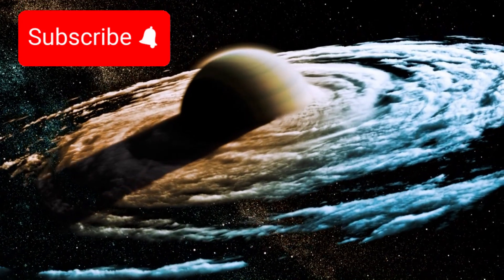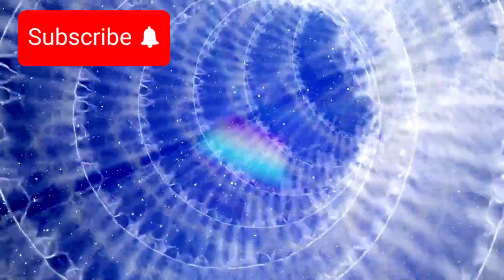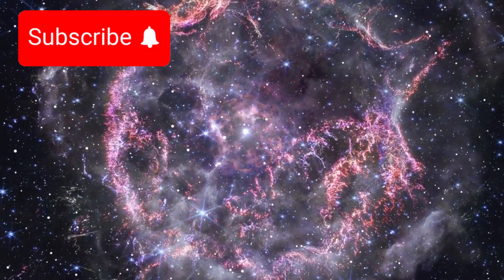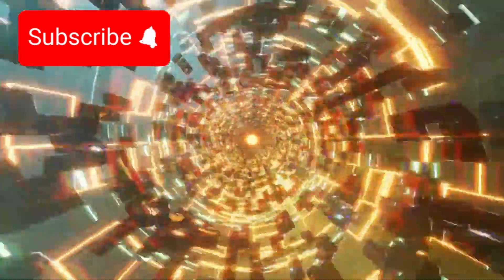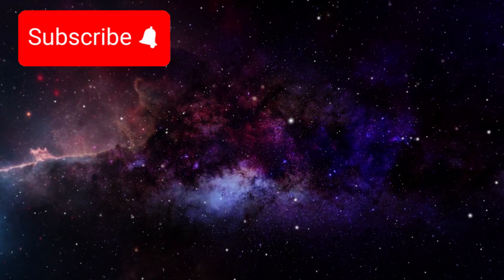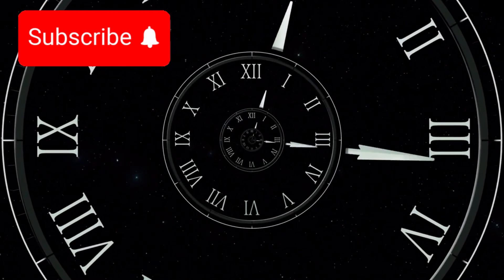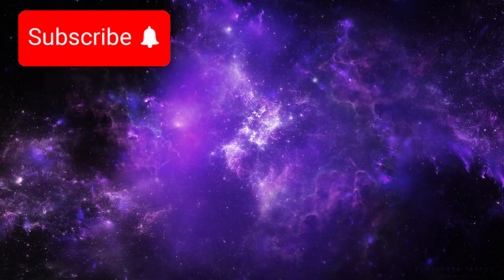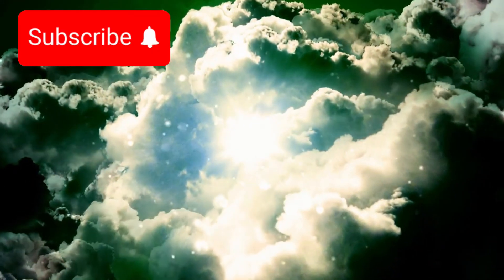The Universe's Largest Supernova Explosion Is Occurring in 2025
Betelgeuse, one of the most massive and luminous stars in our sky, is nearing the end of its life. As it dims and stirs, scientists watch closely—will it explode in our lifetime? In this deep dive, we explore what happens when a red supergiant dies. Will it leave behind a neutron star or collapse into a black hole? What are the dangers of a nearby supernova? And how could Betelgeuse's death sow the seeds for new stars, planets, and even life? This is the story of cosmic destruction and renewal—of how stars die so that others may rise.